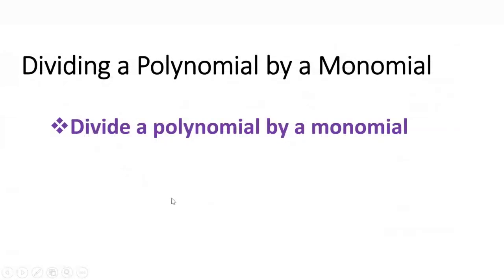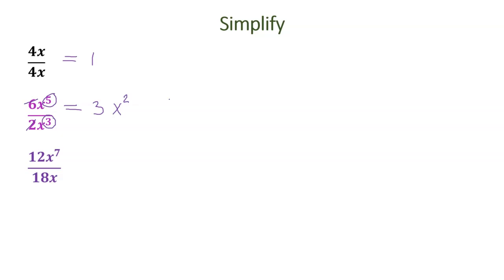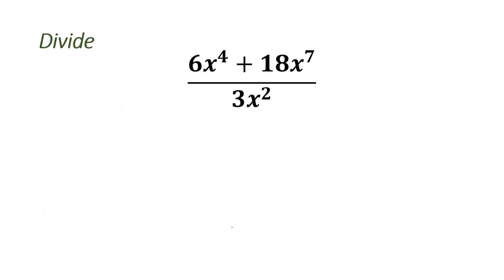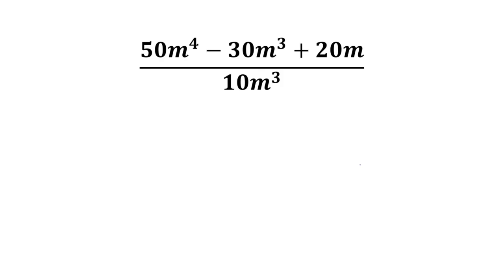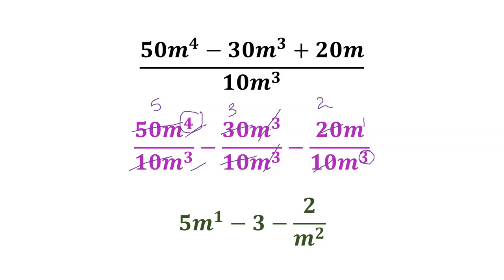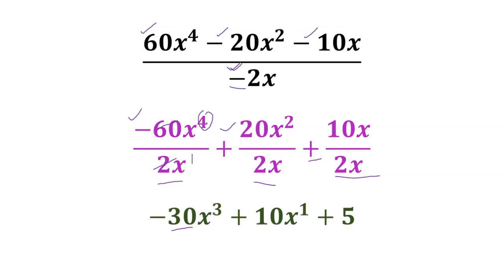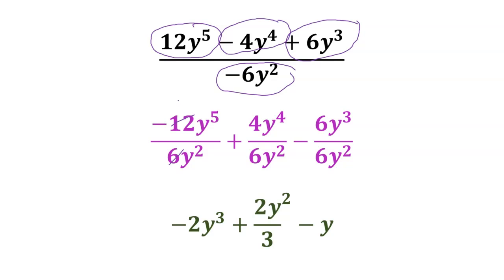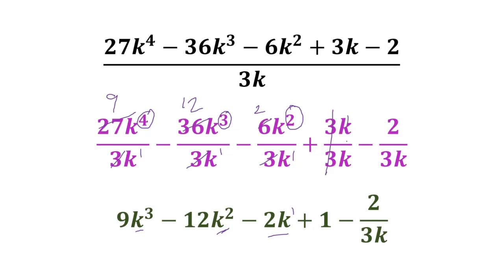Dividing Polynomial by Monomial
Divide a Polynomial by Monomial